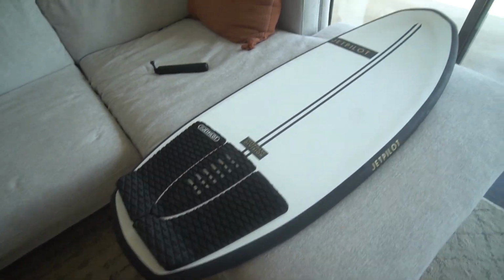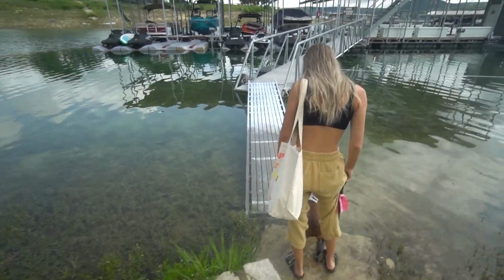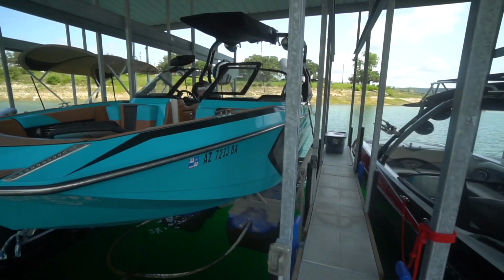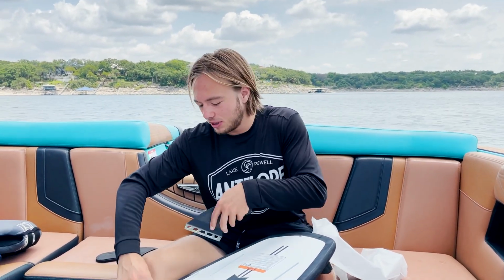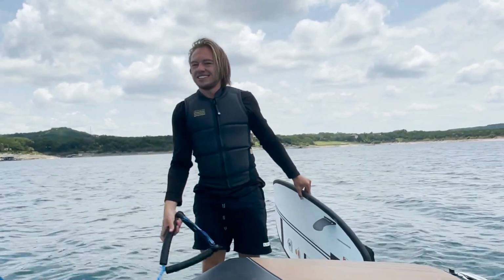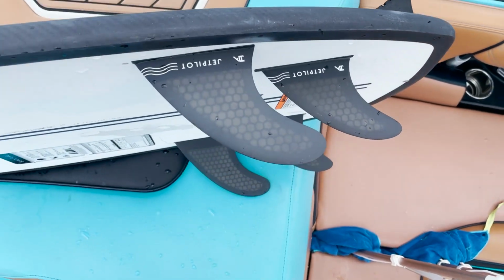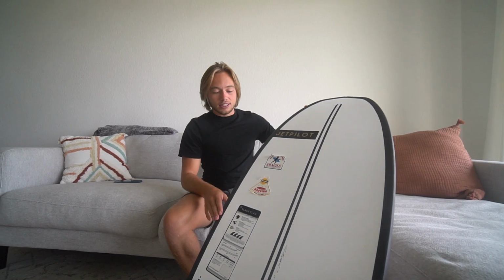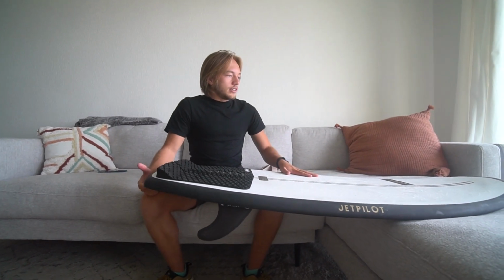Our First Time WakeSurfing At Our New Apartment! Is This The Best All Around Board? WakeSurfing Vlog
In Todays video we test out the BlackFlag from Jetpilot! I loved this board.

Heres my code! DYLAN25

My Camera- Canon M50

Gopro hero 9

Gopro Max